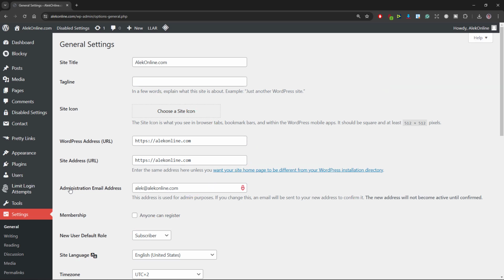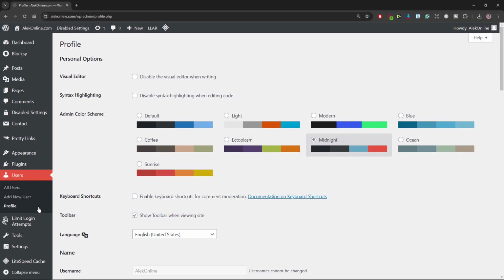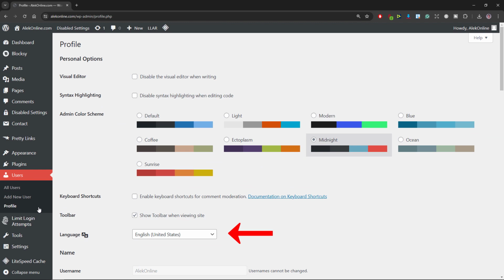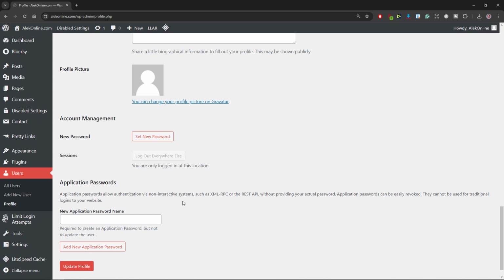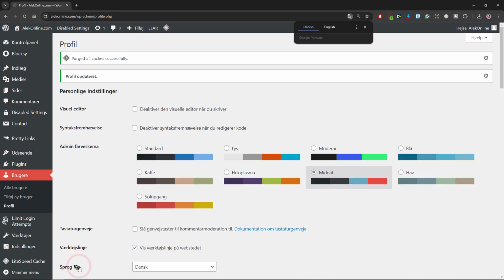How to Change the WordPress Admin Language | Beginner-friendly Tutorial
Discover how to change the WordPress admin language and why it is important not to mix it up with changing your entire site's language.

🕒 Timestamps 🕒

0:00 Introduction
0:34 Changing the Admin Language
1:35 Conclusion